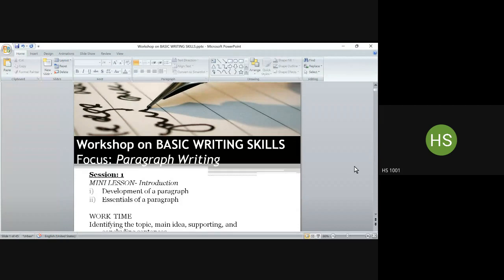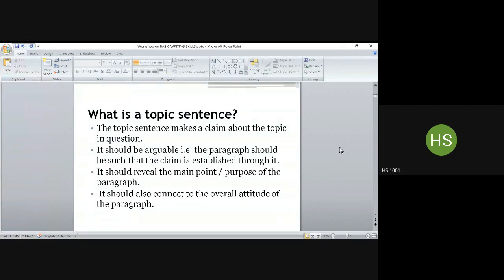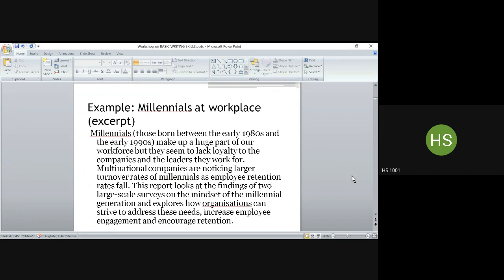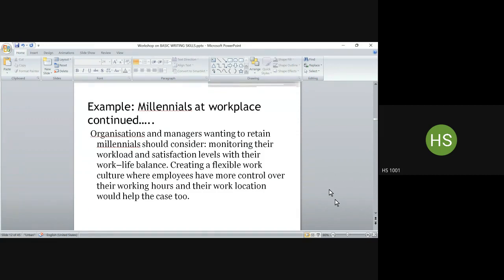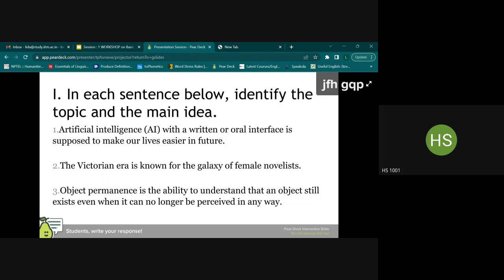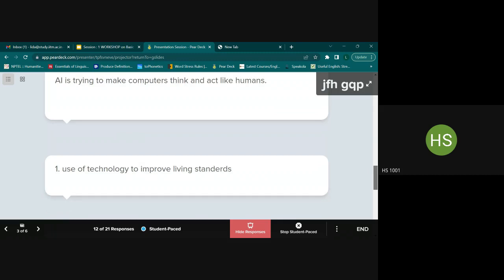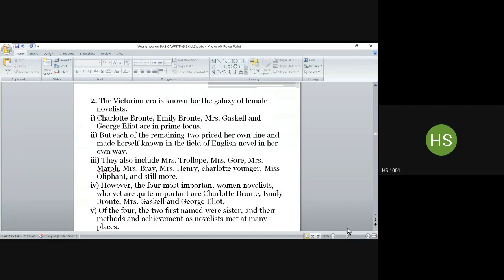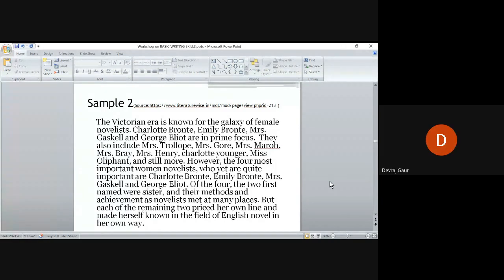Session 1 Basic Writing Skills in English 2023 03 25 18 03 GMT+5 30